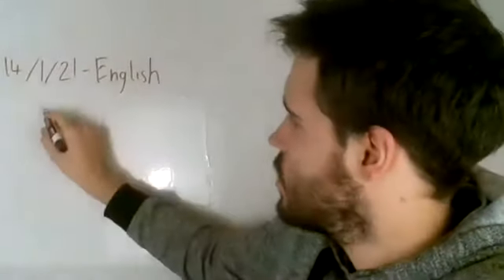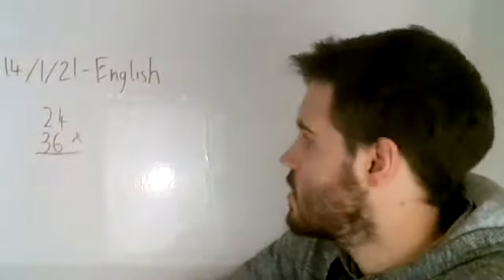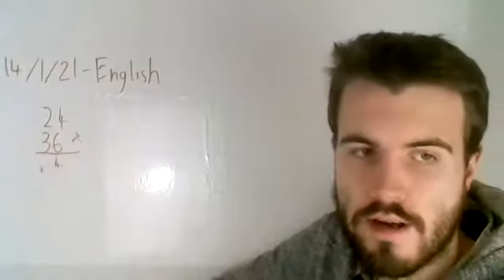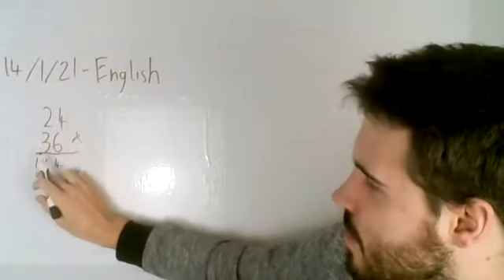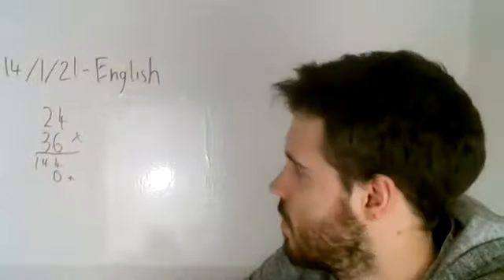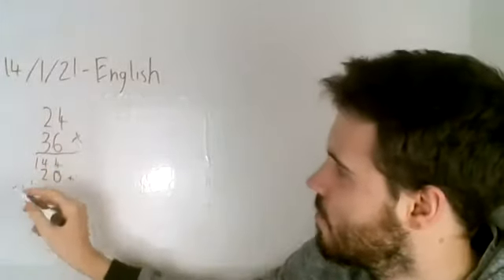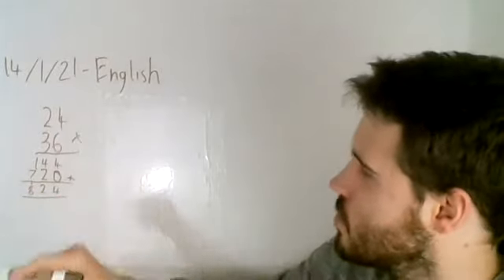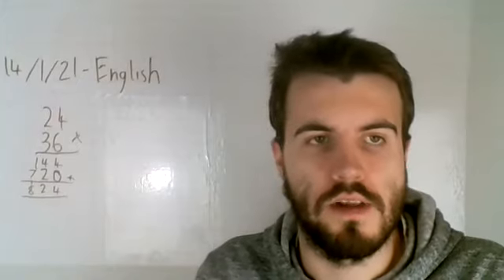14.1.21 - Year 5 - Maths Help Video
14.1.21 - Year 5 - Maths Help Video